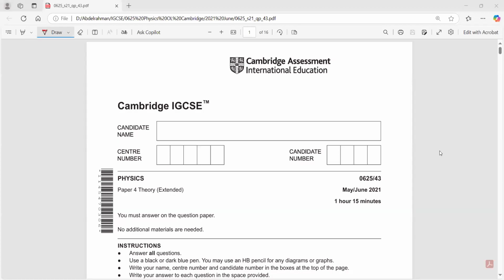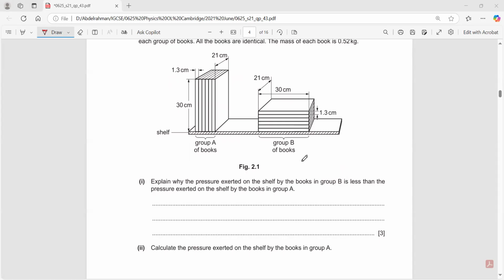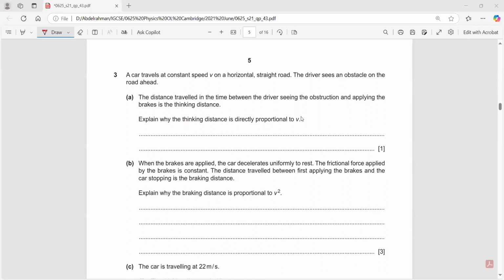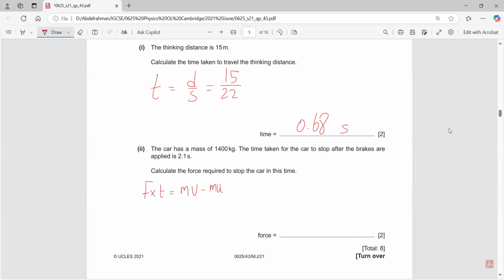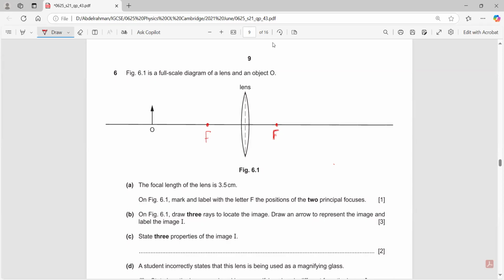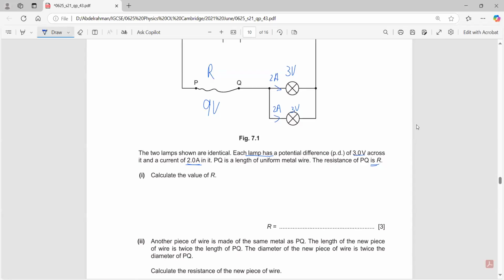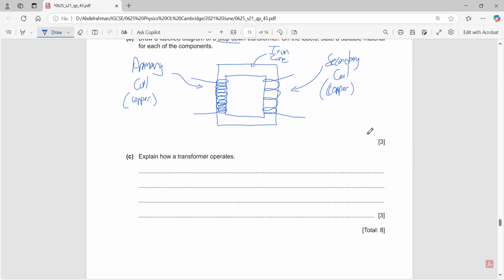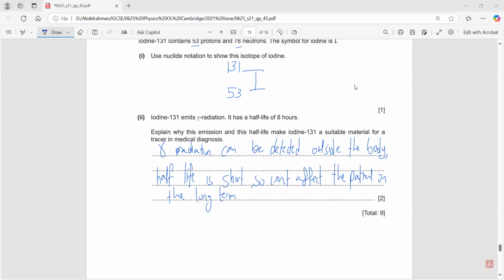IGCSE Physics 0625/43/M/J/21